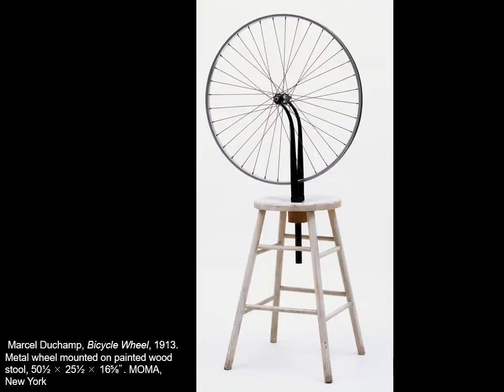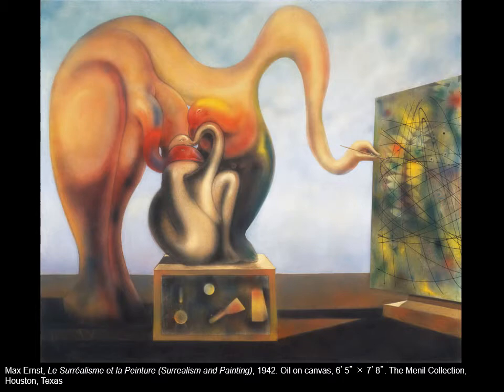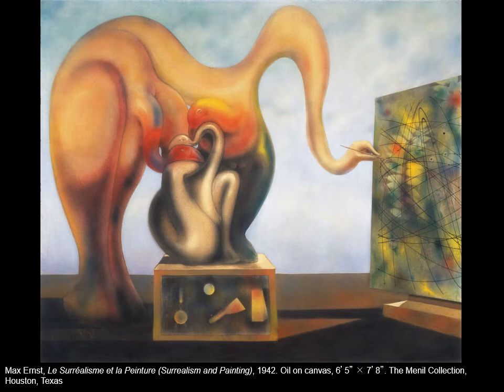Section 3.9 Late Modern & 3.10 Late 20th Century